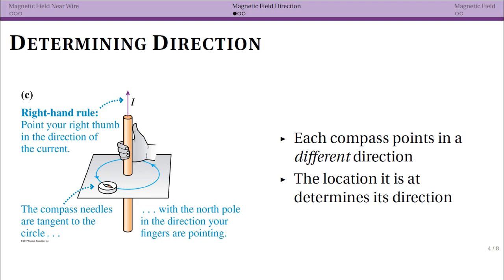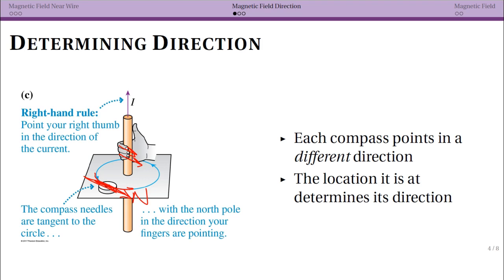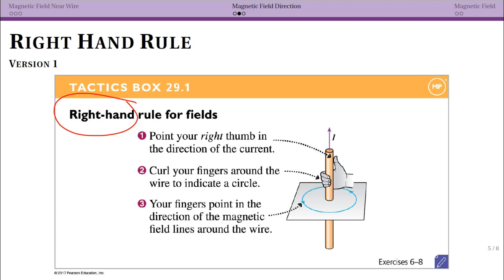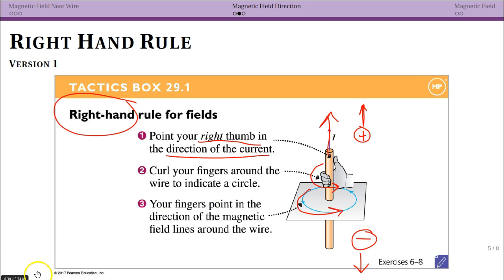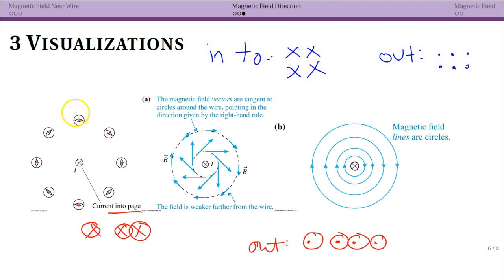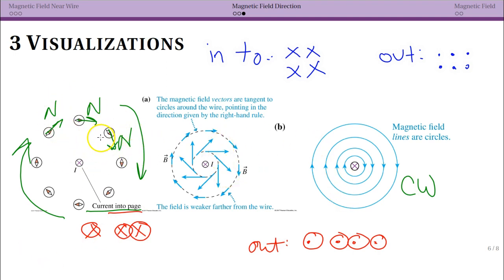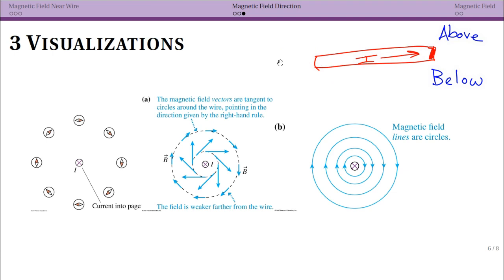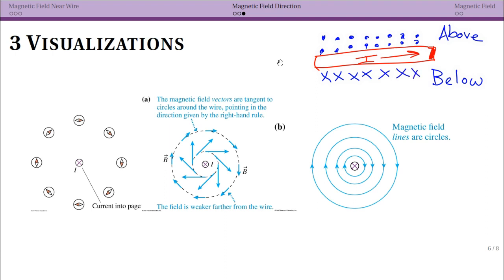Magnetic Field Directions (29.2)